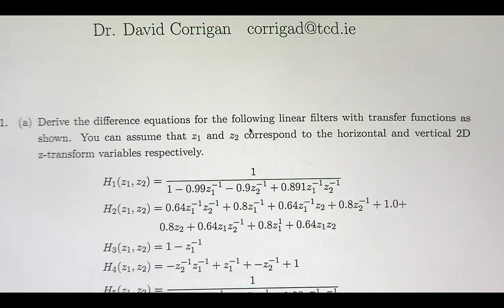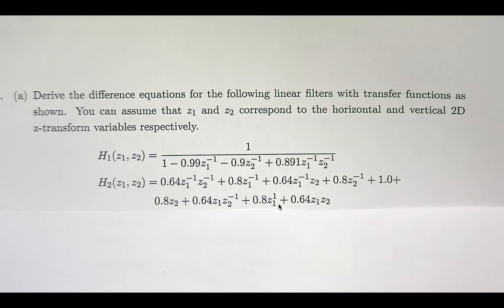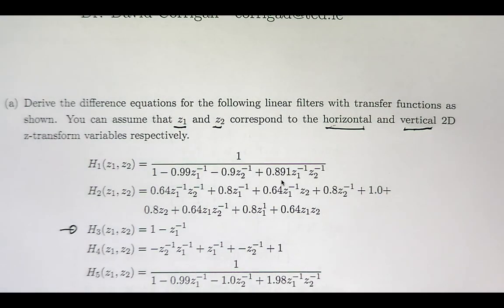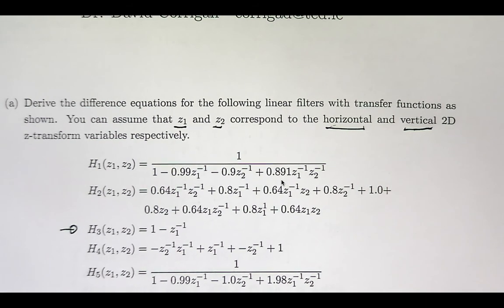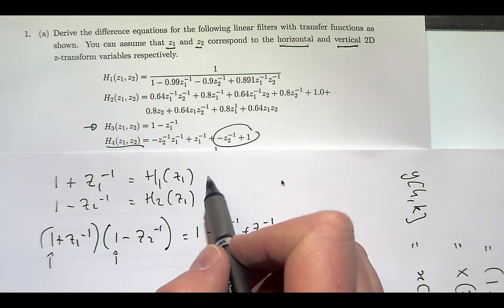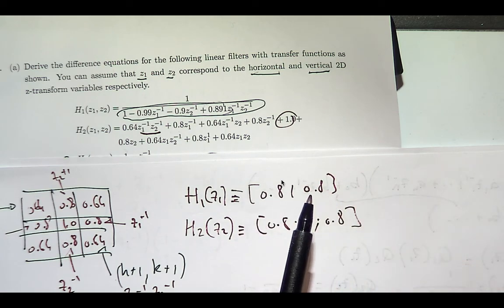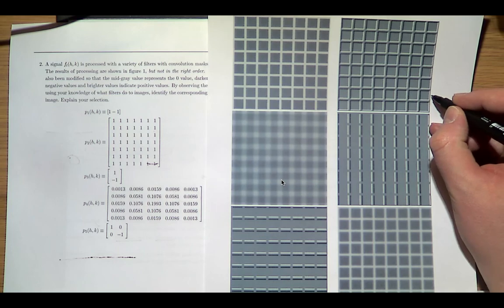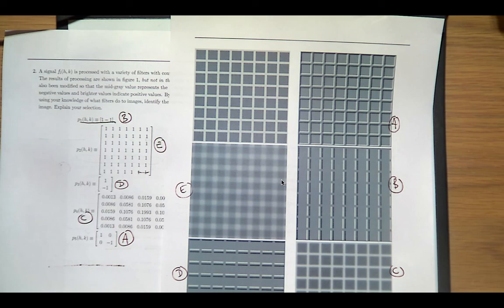[4C08] Tutorial 1 [Q1,Q2]